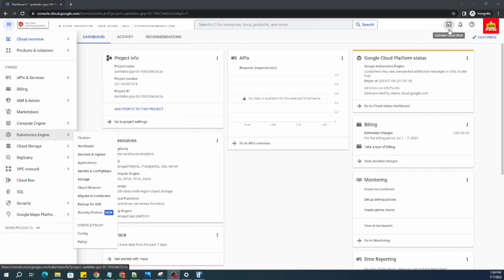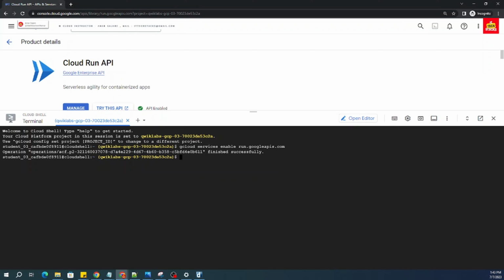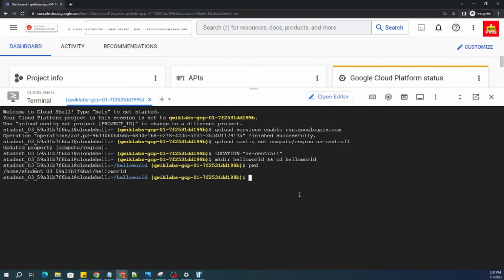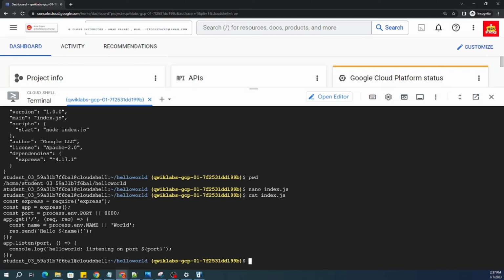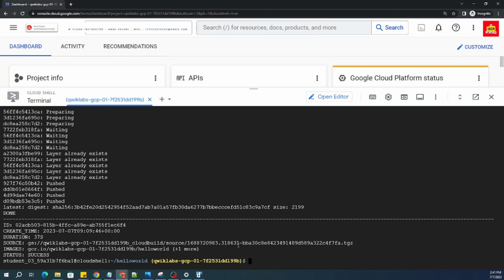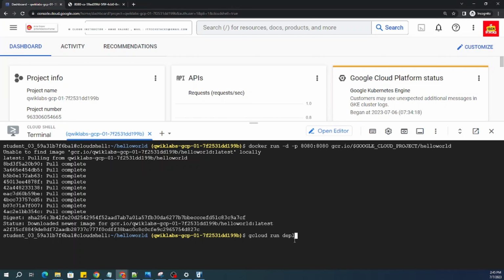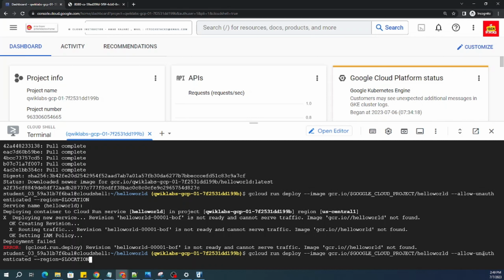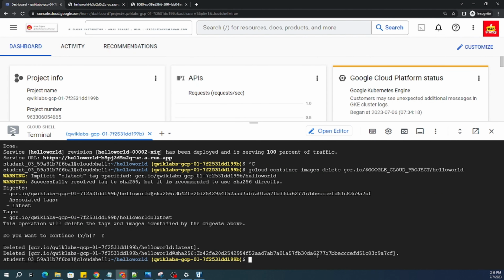Cloud Run GCP | Deploy a containerized application on Cloud Run | APPRUN | Cloud Run Exercises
What is Cloud Run

WELCOME TO THIS BRAND NEW GOOGLE CLOUD PLATFORM BEIGNIIER SERIES IN 2023.
In this 1st module of this series, we will understand about Cloud run and its options and some lab excercises.
Cloud Run is a managed compute platform that enables you to run stateless containers that are invocable via HTTP requests. Cloud Run is serverless: it abstracts away all infrastructure management, so you can focus on what matters most — building great applications.

Objectives
- Enable the Cloud Run API.
- Create a simple Node.js application that can be deployed as a serverless, stateless container.
- Containerize your application and upload to Container Registry ,now called "Artifact Registry."
- Deploy a containerized application on Cloud Run.
- Delete unneeded images to avoid incurring extra storage charges.

cloud run | cloud run GCP | Deploy a containerized application on Cloud Run | APPRUN tutorial | Cloud run Exercises

Friends ITTECHSTACKS channel wants to bring I.T related knowledge, information, career advice and much more to every individual regardless of whether he or she belongs to I.T or not. This channel is for everyone interested in learning something new! Currently started with Cloud framework & associated technologies